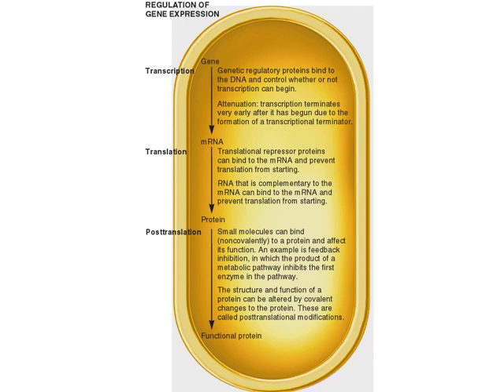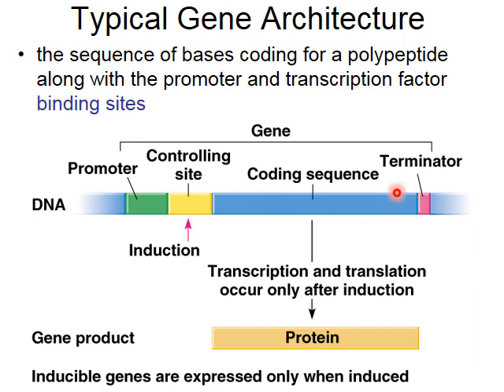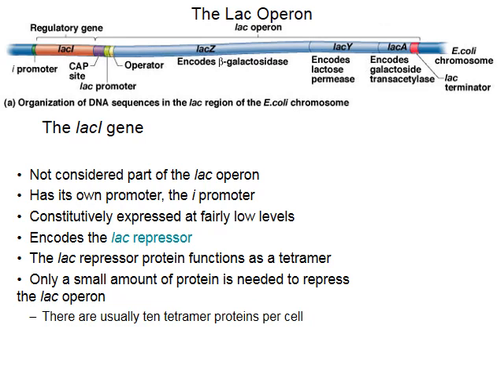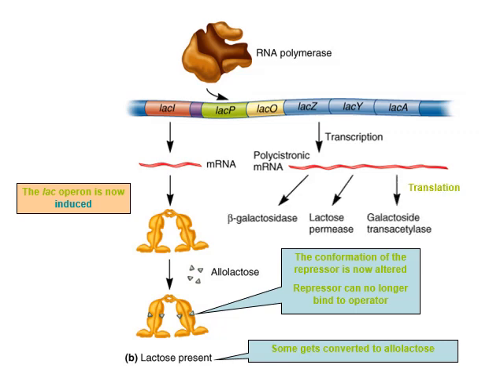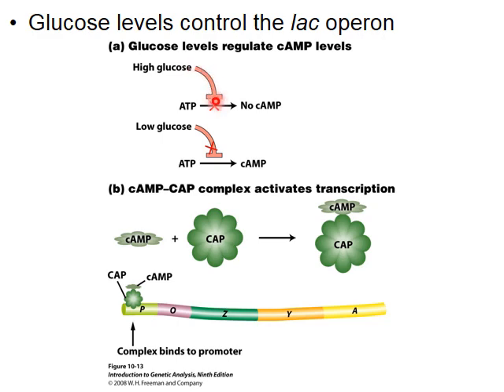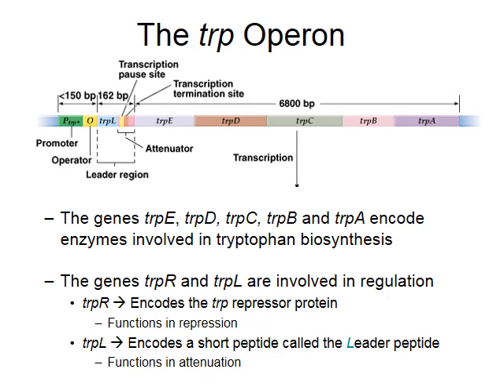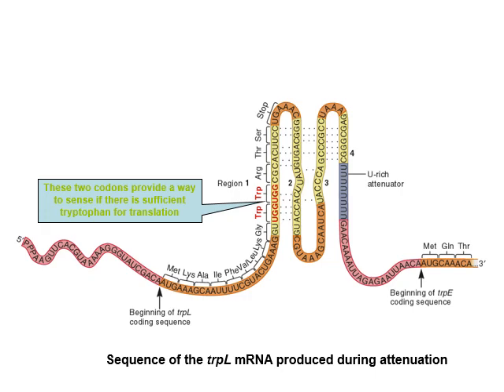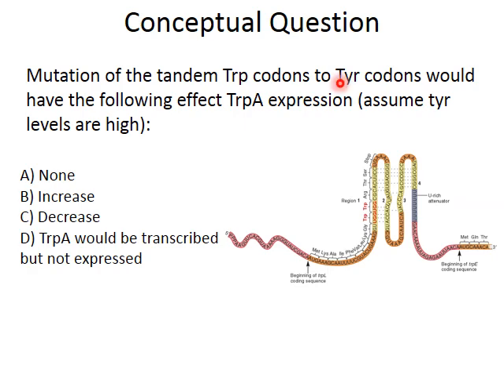Gene regulation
SUNY New Paltz
Genetics Module 1